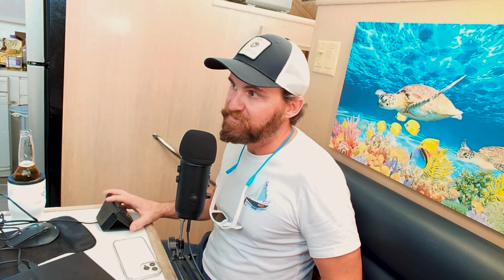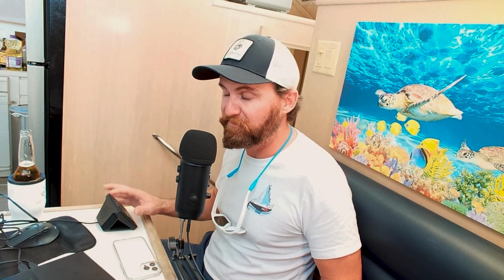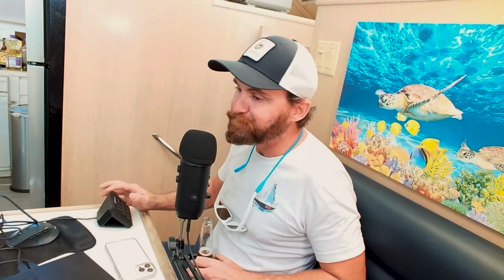One Year Living on a Motor Yacht - What's it like?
I tell you what its like to live on a motor yacht for one year!